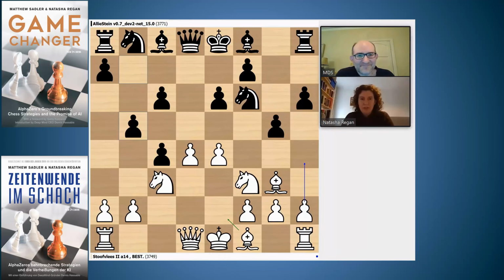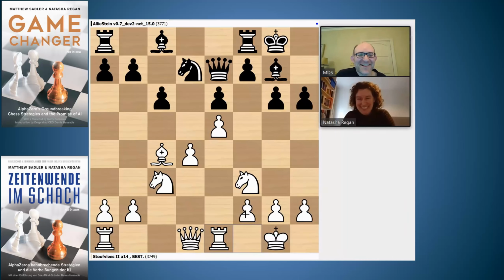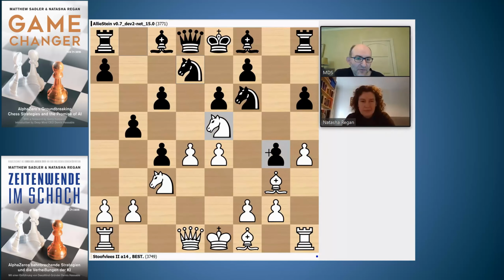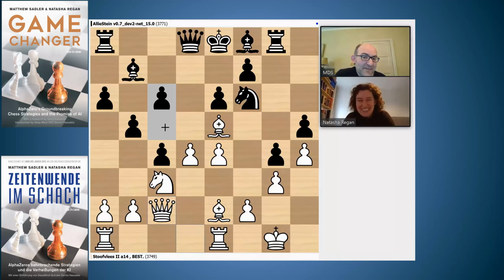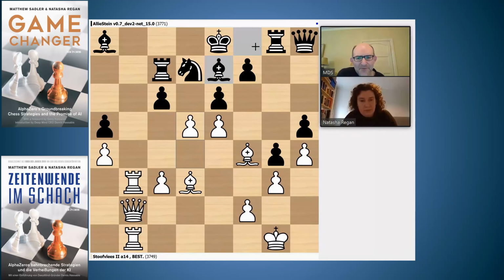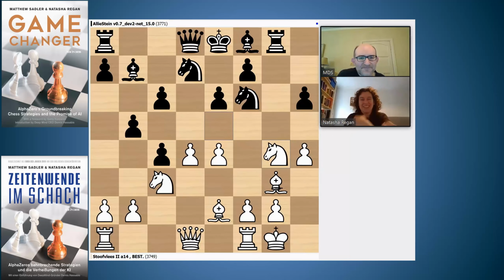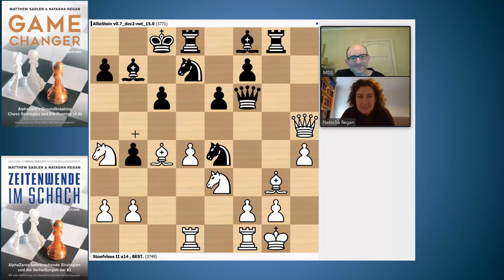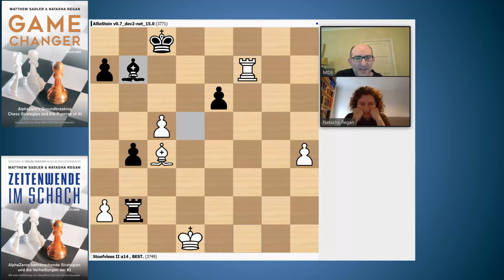Chess giants #41.Learn the Semi-Slav Moscow variation with Allie (and AlphaZero)! TCEC S18 bonus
GM Matthew Sadler and WIM Natasha Regan follow the Top Chess Engine Championships highlighting interesting engine games from various competitions. In this video Matthew and Natasha are following the Season 18 Top-of-the-Top bonus tournament featuring the 3 top neural nets - Leela Zero, AllieStein and Stoofvlees - and Stockfish!

Most of the NNs favour solid replies to 1.d4 d5 2.c4 e6 3.Nf3 Nf6 4.Nc3 like 4...Be7 (Queen's Gambit Declined) or 4...Bb4 (the Ragozin). AllieStein favours the Semi-Slav and we use its games to put together a Black Semi-Slav repertoire starting with the Moscow variation (5...h6) against the super-sharp 5.Bg5 based around its game with Stoofvlees in the TCEC Top-of-the-Top competition. At the same time, we show some stunning ideas for the White side from none other but AlphaZero! Matthew spent a lot of time analysing some stellar AlphaZero-Stockfish games in the sharp anti-Moscow gambit (6.Bh4) and this video features both a wonderful rook sacrifice game and some AlphaZero analysis!

Matthew and Natasha's new book "Game Changer" came out on 20th January 2019 and won the prestigious ECF Book of the Year and the FIDE Book of the Year prizes for 2019! The Game Changer chess book is available in print and digital versions from these links:

Matthew Sadler is a Grandmaster and 2-times British Chess Champion, ranked 41st in the world and 2nd in the UK on the December 2019 FIDE Rating List. He is the author of 7 chess books, 3 of which - The Queen's Gambit Declined and Chess for Life (also co-authored with Natasha Regan) and of course Game Changer! - won the prestigious English Chess Federation Book of the Year Prize.

Natasha Regan is a Women's International Master from England who achieved a degree in mathematics from Cambridge University. She has represented England internationally at both Chess and Go.